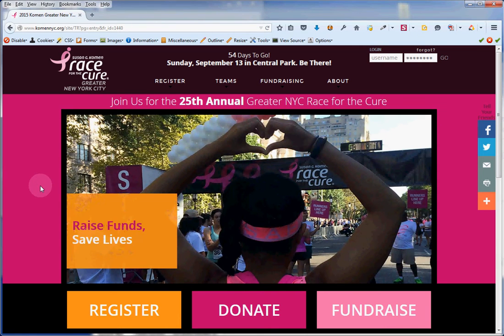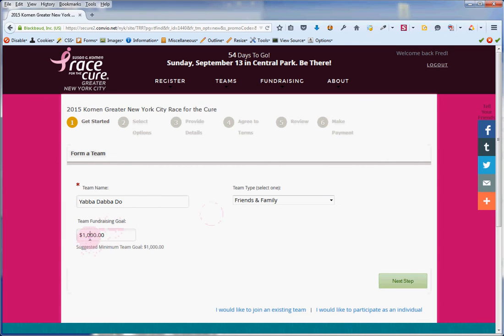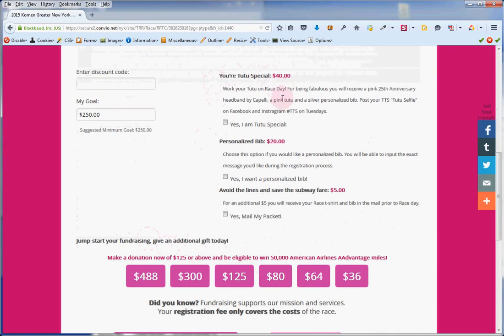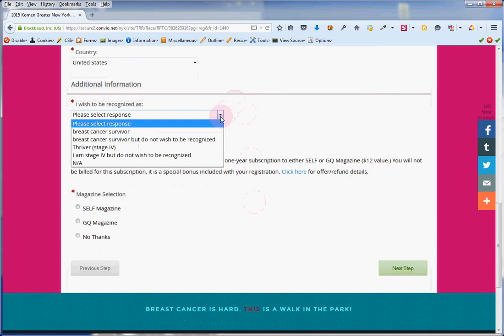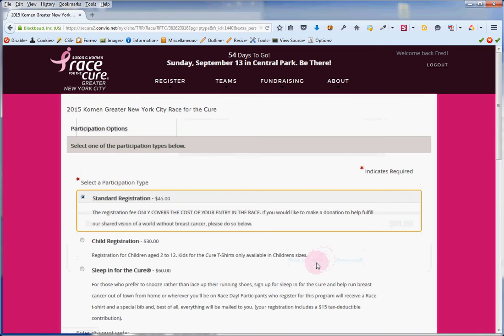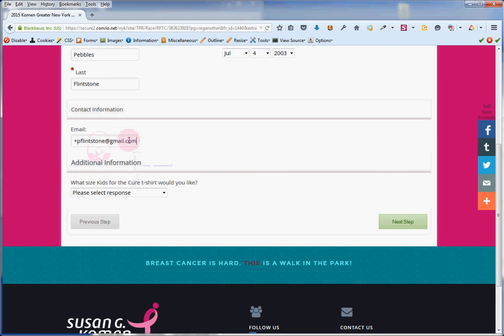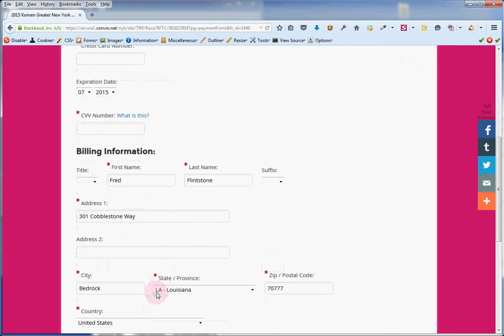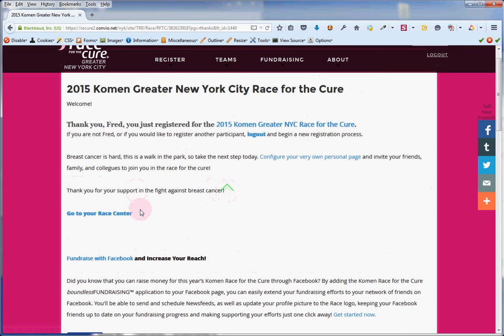Race Support: Registration Overview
This video covers registration to Form a New Team and covers registering multiple users in one registration flow. The same flow is applicable to Individual Registrations as well as Join an Existing Team registrations.